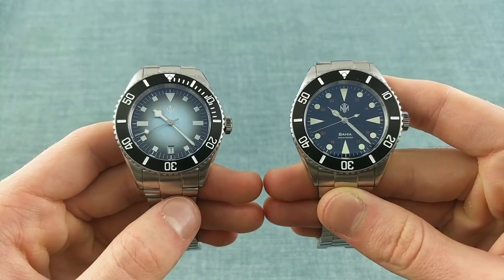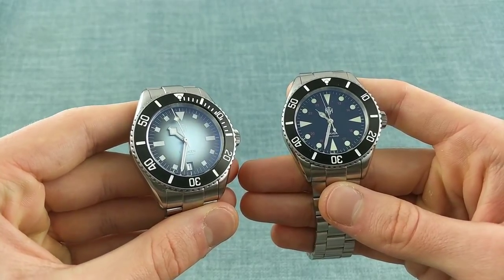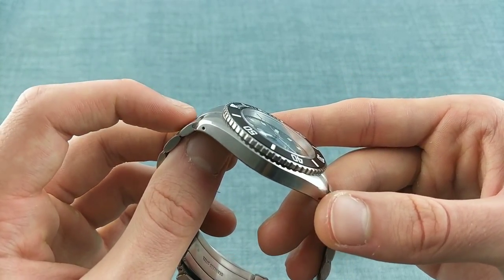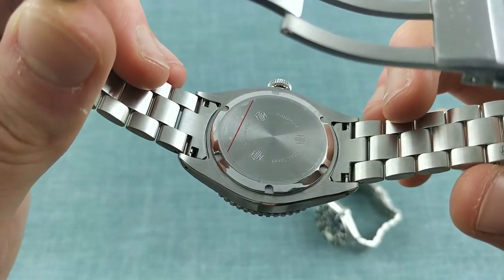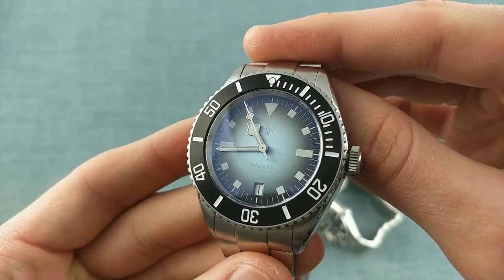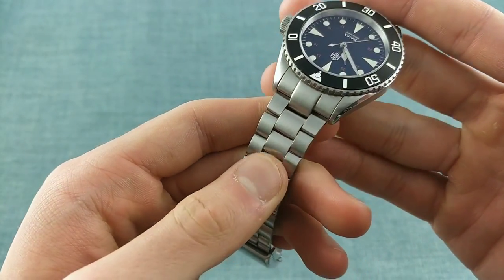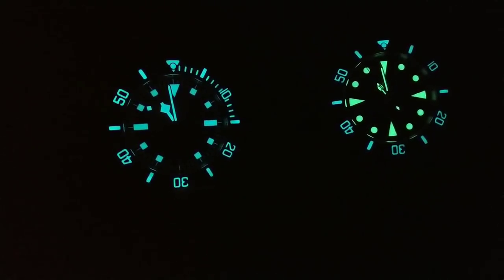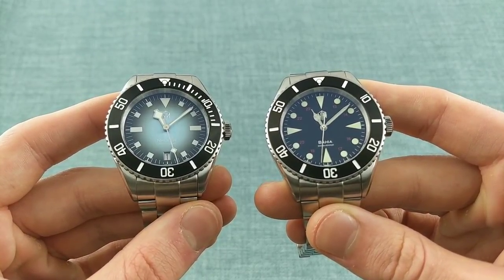NTH Näcken & Bahia Review - A Masterpiece of Detail | Armand The Watch Guy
In today's video, I would like to talk about some of the most discussed microbrand watches this year - the NTH Subs. Therefore, the pieces I have here today are the Näcken Renegade and the Bahia, two pieces with subtle cues to historical watches of the 20th century and with a level of detail and care which competes with watches twice their price.

Link to Page and Cooper, who very kindly lent the watches to me for the review